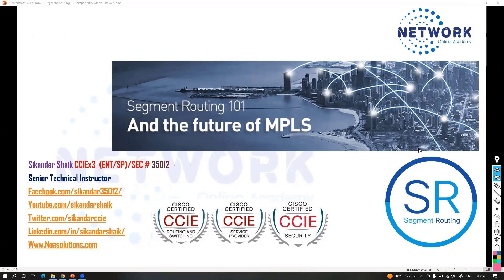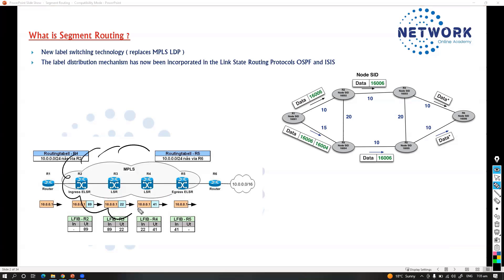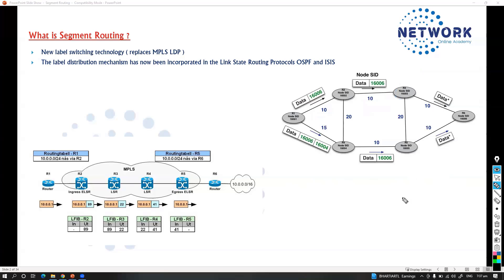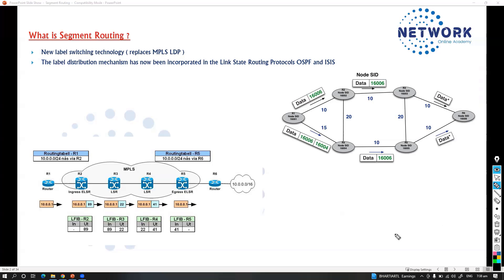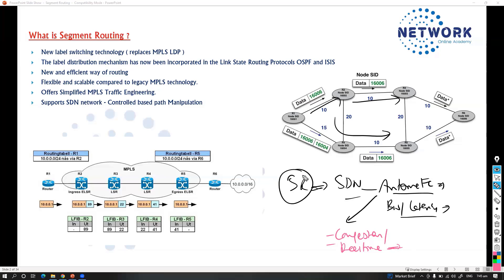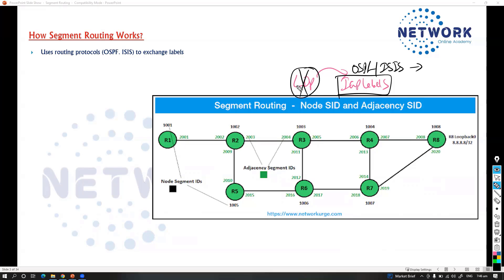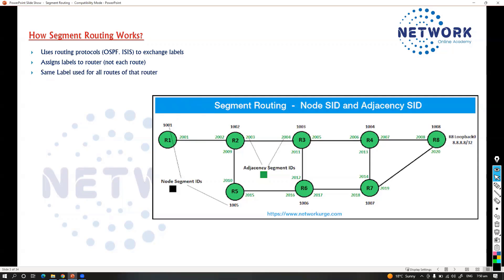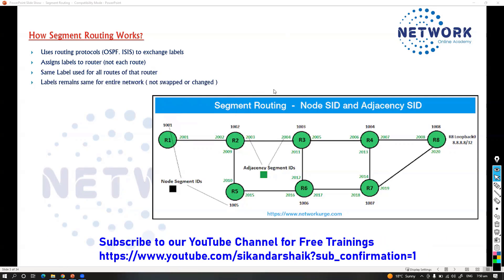Understanding Segment Routing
Segment Routing (SR) is transforming the way modern networks handle traffic engineering and path control. In this video, we provide a detailed explanation of Segment Routing, covering its key concepts, advantages, and implementation in networking environments. Whether you are a beginner or an experienced network engineer, this session will help you understand the fundamentals and benefits of Segment Routing.

Topics Covered:
✔ What is Segment Routing?
✔ Difference Between Segment Routing and Traditional MPLS
✔ Types of Segments in SR (Node-SID, Adjacency-SID)
✔ How Segment Routing Works in an IP Network
✔ SR-MPLS vs SRv6 – Key Differences
✔ Benefits of Using Segment Routing in Modern Networks
✔ Practical Use Cases and Deployment Scenarios

Segment Routing simplifies network operations by eliminating the need for LDP (Label Distribution Protocol) and allowing source-based path control using Segment Identifiers (SIDs). This makes SR highly scalable, flexible, and more efficient than traditional label switching methods.

With increasing adoption by service providers and enterprise networks, understanding Segment Routing is crucial for networking professionals. This video breaks down complex concepts into simple, easy-to-follow explanations, helping you gain clarity on how SR enhances routing efficiency, traffic engineering, and overall network performance.

🔹 Network Engineers & Architects
🔹 CCNP/CCIE Aspirants
🔹 IT Professionals Working with MPLS & SDN
🔹 Anyone Interested in Advanced Routing Technologies